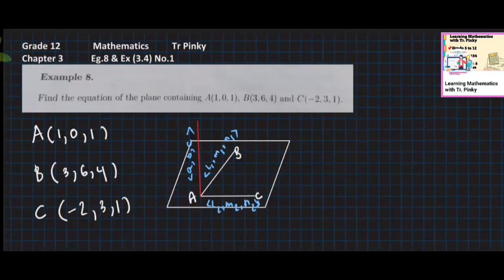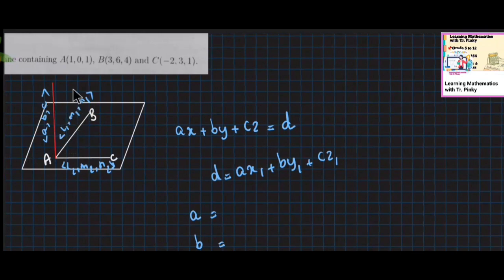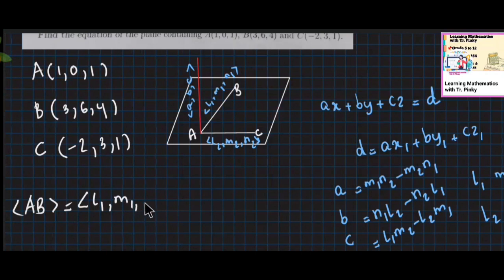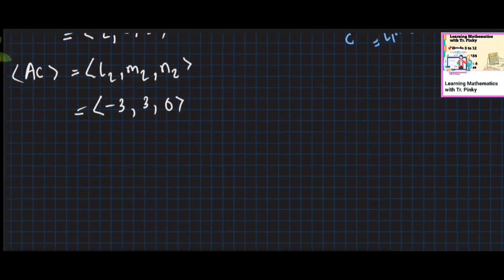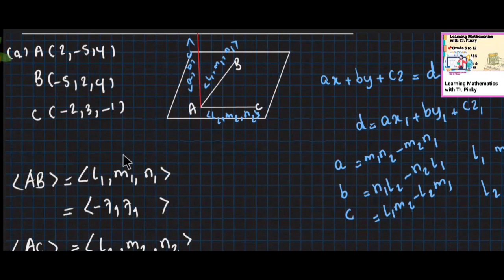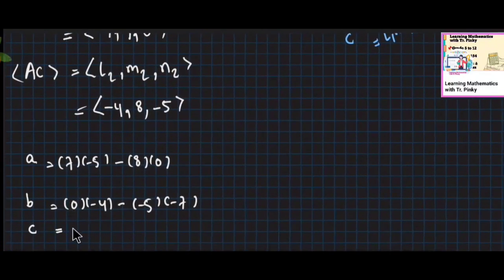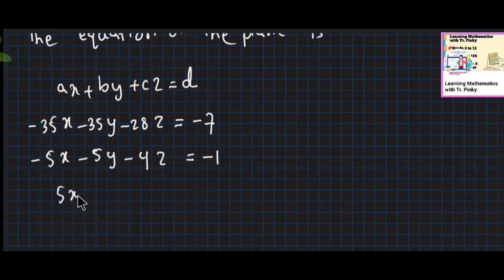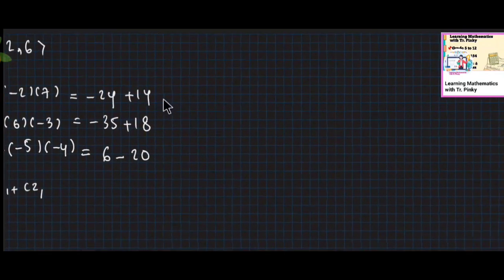G-12 Maths Ch-3 Planes